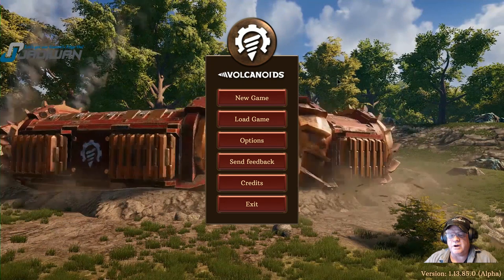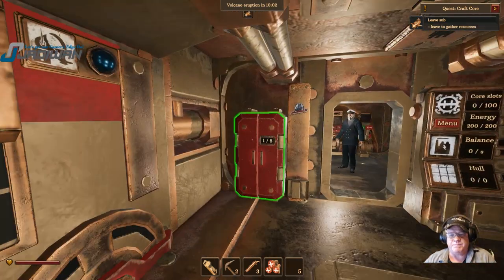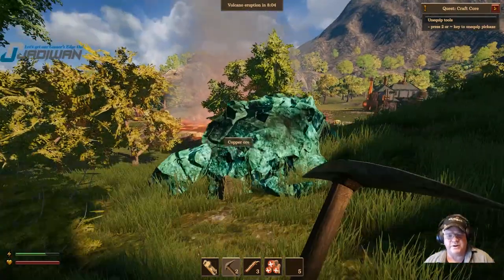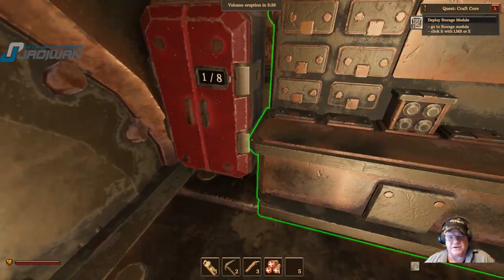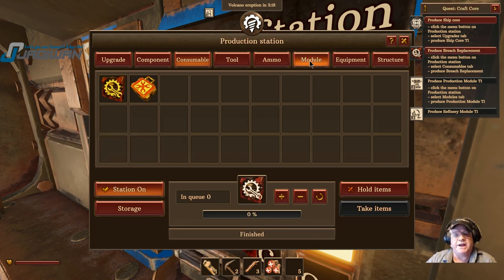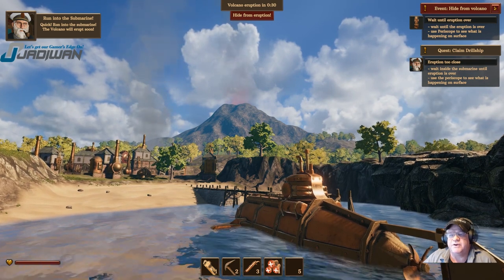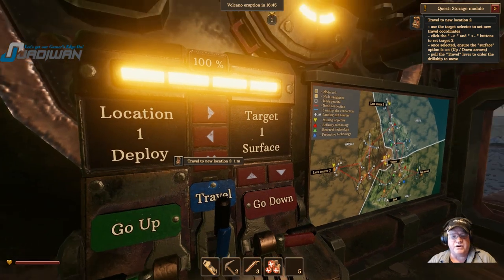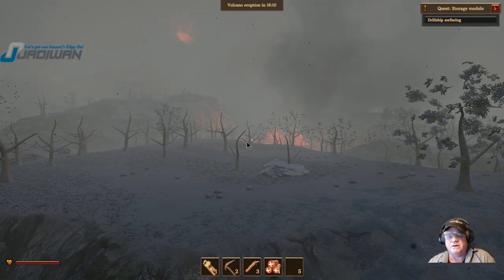Volcanoids; Season One Episode One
Watch Jadiwan as he plays Volcanoids, a very intriguing new first-person steampunk survival game in which Jadiwan will pilot a massive drillship that he uses to pilot his way across (and through) an island with an active volcano that erupts at frequent intervals.
During Streams you can:
►Put a mask on Jadiwan during the stream (It really works)
At any time, you can:

About: In Volcanoids your goal is to travel across a vast island to drill into an active volcano and silence it for good. This won’t be easy though, as not only do you have to deal with frequent eruptions, but there is also a mechanical race of beings who use the volcano as a power source who will do anything to stop you in your tracks.

Playable in single player and online (PvP and PvE) multiplayer, in Volcanoids you explore the island and pilot your steampunk drillship that acts as a mobile base of operations. It’s fully destructible, but as you progress, you’ll be able to upgrade your ship in a variety of ways to help you deal with the ever-shifting volcanic terrain and the race of robots that live there.

It’s still very early in development, but Volcanoids’ steampunk volcanic island survival gameplay is a fantastic premise that shows a lot of promise. A survival game in which not only are the locals trying to kill you, but the very island you’re standing on is too!